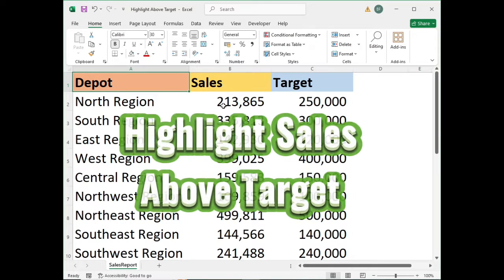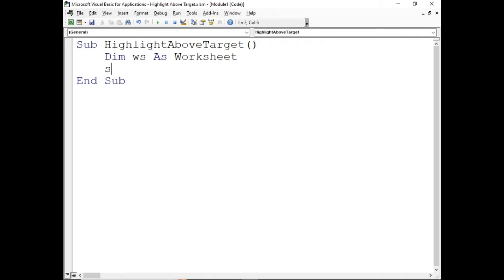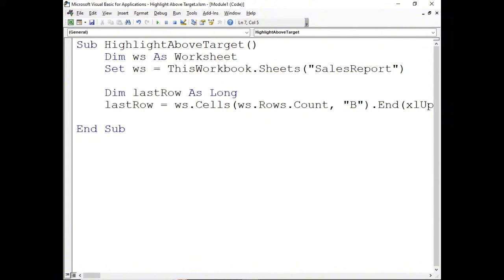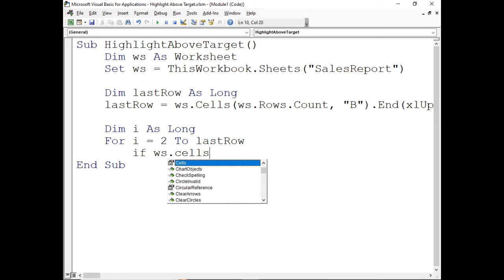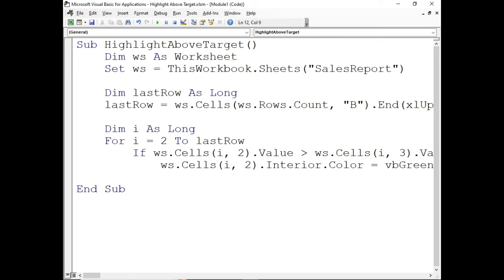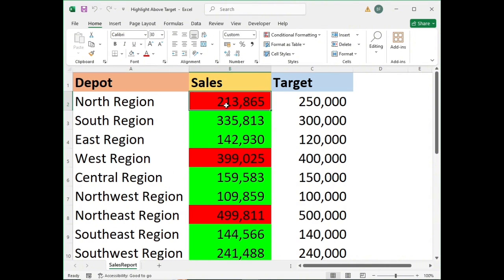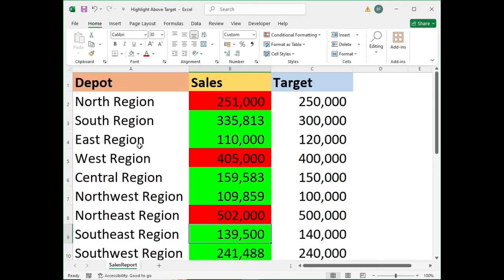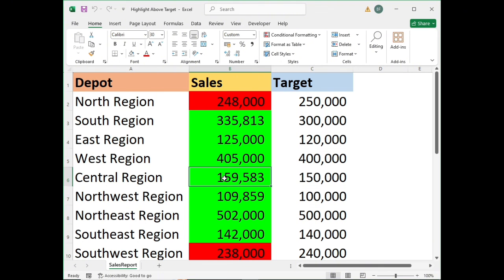Highlight Sales Above Target using VBA Macro